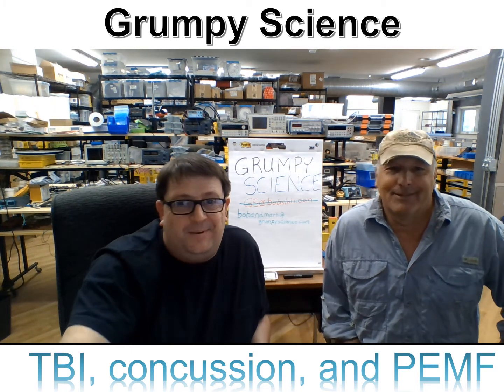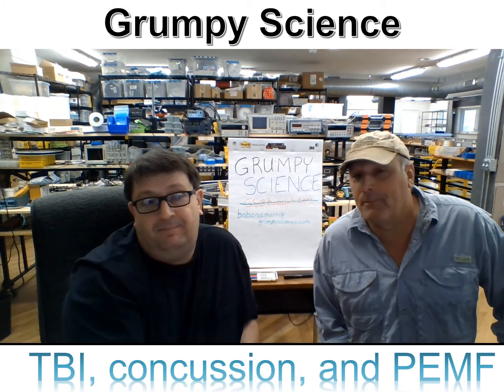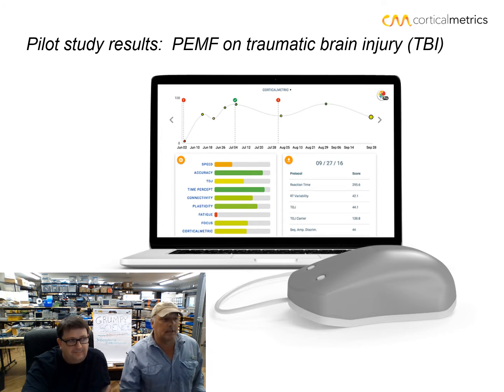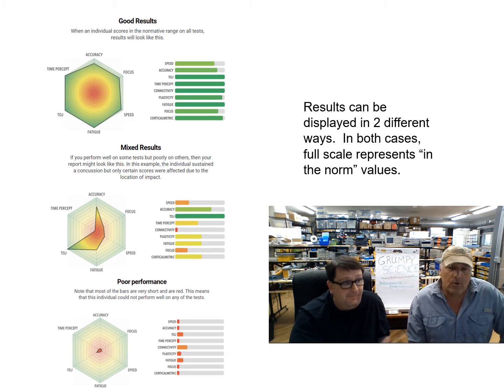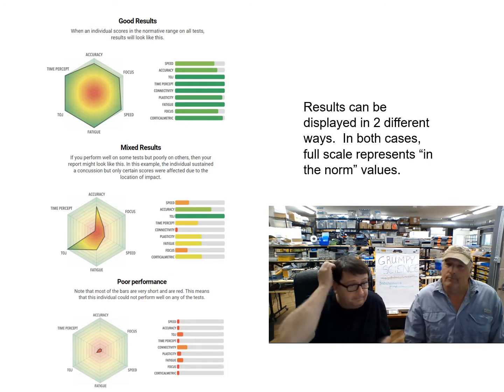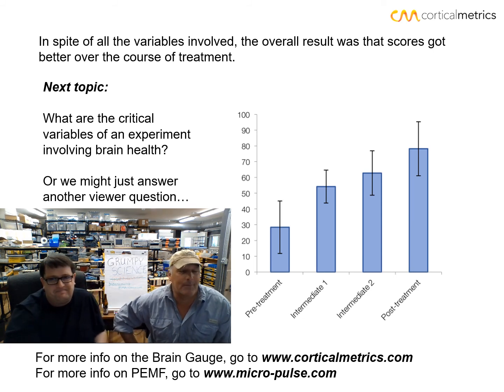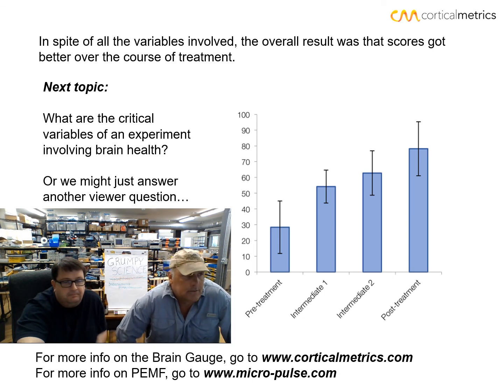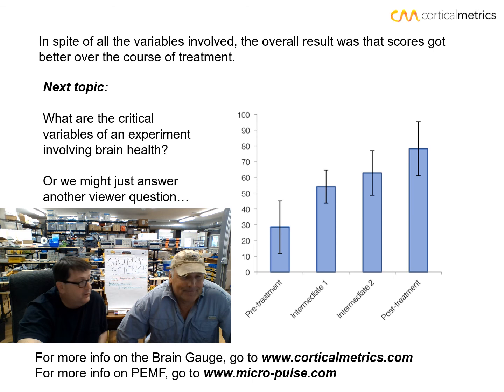GS 114: TBI, concussion, and PEMF data from a pilot study are discussed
Please send questions and suggestions to be discussed in future videos.

Bob and Mark talk the viewer through the data from several studies in which the Brain Gauge was used to assess TBI/concussion, and track the effects of Micro-Pulse ICES PEMF on chronic TBI/concussion.

The data and studies under discussion were IRB approved and no humans were harmed during the filming of this video.

Bob Dennis and Mark Tommerdahl discuss science topics related to brain function testing, brain health, PEMF, and various topics.
The views expressed in this video are just the opinions of Robert Dennis, PhD, and Mark Tommerdahl, PhD.  Feel free to disagree.

FULL DISCLOSURE: Bob owns Micro-Pulse LLC, invented ICES-PEMF, and co-founded Cortical Metrics (Brain Gauge). Mark owns Cortical Metrics LLC and invented Brain Gauge technology. To accomplish this, we work with A LOT of very smart people.